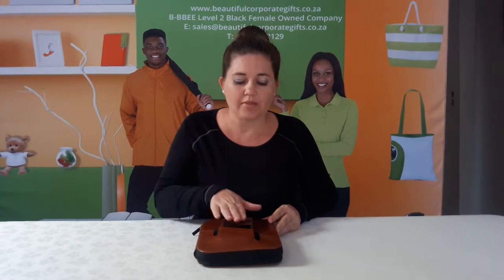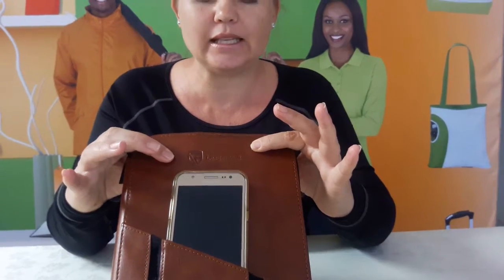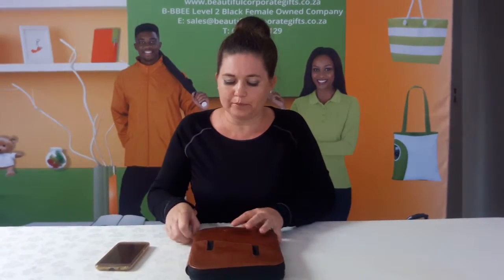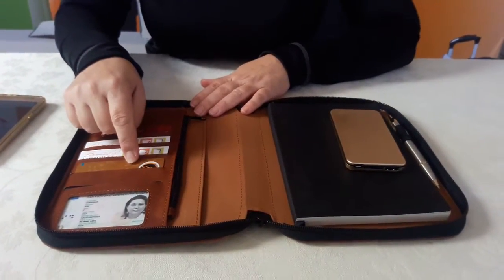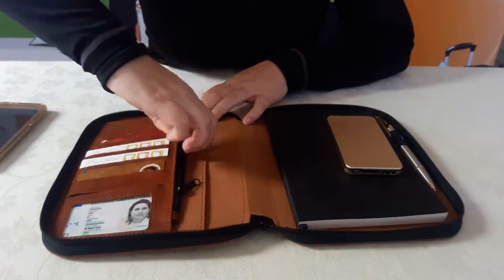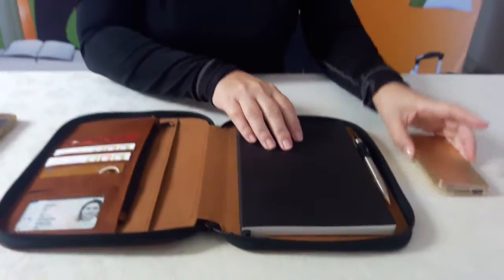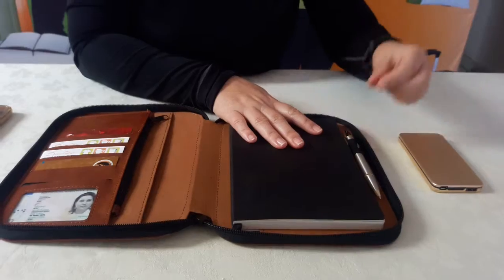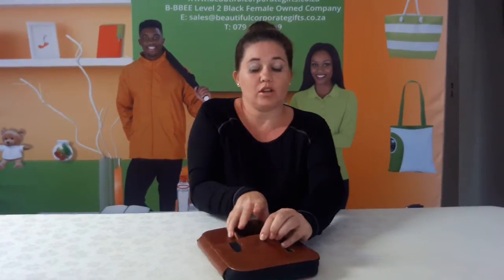What is the Best Folder To Use at a Networking Event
The Asburton Folder is a great folder for networking events.
It is compact and has compartments such as
Business Card Holders
Phone Holders
Pen Holder
Notebook
Zip up comparment
The whole folder can be zipped up.
So when you are networking you have everything on hand for a a great networking event.

The folder is branded via debossing.

Beautiful Corporate Gifts is a supplier of promotional clothing, gifts, banners and bags. These videos show some tips , how to and product demos for event coordinators, branding managers and marketing specialists.